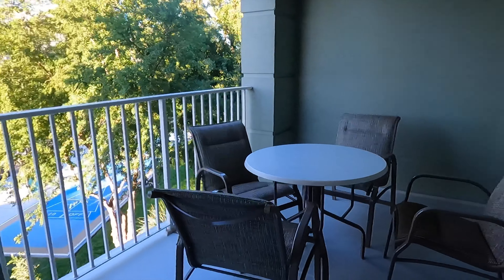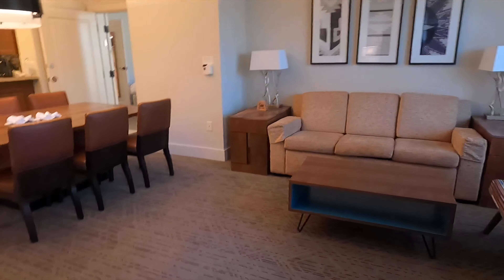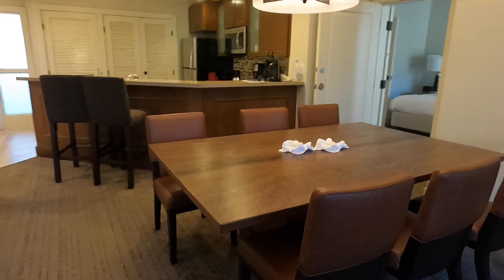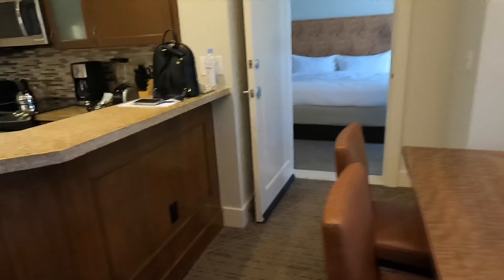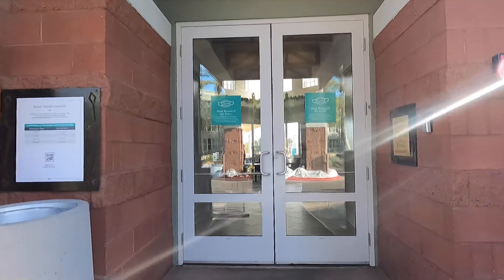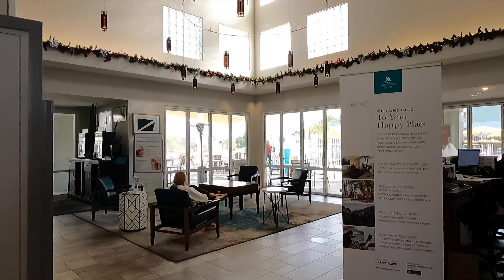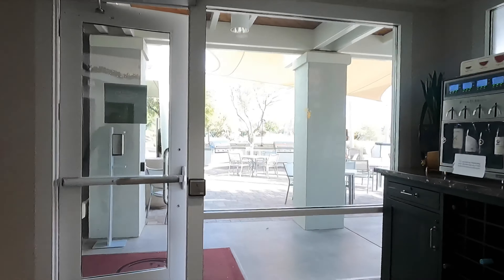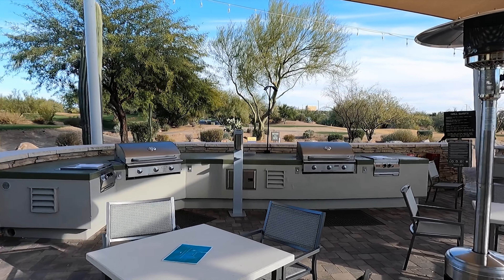Marriott's Canyon Villas - Phoenix Arizona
Experience a combination of modern convenience and family-friendly amenities at Marriott's Canyon Villas in Phoenix, Arizona. The resort provides spacious, well-appointed villa rentals and exceptional service. You'll find the resort ideally placed for a Phoenix-area vacation, a short distance from attractions like the Grand Canyon; Sedona is just an easy day trip. Take a dip in one of the resort pools while your kids play on the splash pad, enjoy a game of table tennis or exercise in the fitness center. Indulge in a poolside meal at Canyon Springs Bar & Grill or pick up grab-and-go snacks at The Marketplace Express. In the evening, unwind in your comfortable guest room with a kitchenette, plush bedding, a flat-screen TV and DVD player, complimentary Wi-Fi and a furnished balcony. Or book one of the one- or two-bedroom villa rentals, which showcase separate living and sleeping spaces, washers/dryers and fully-equipped kitchens.